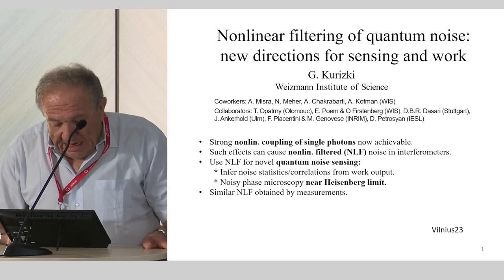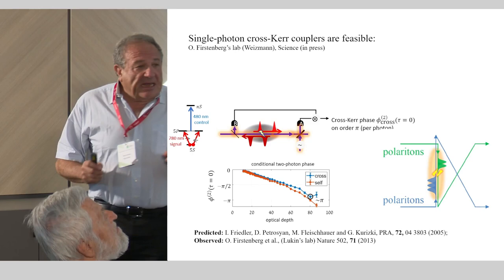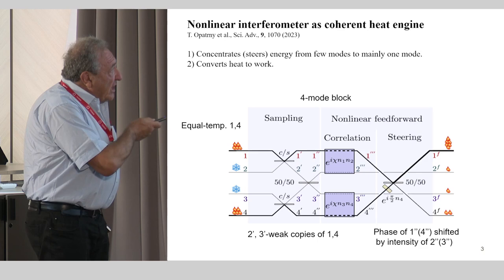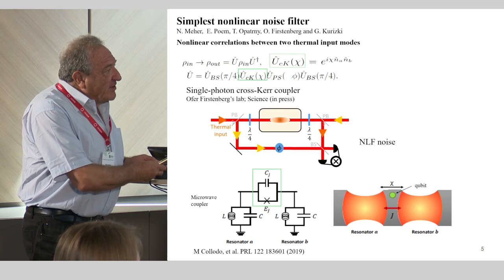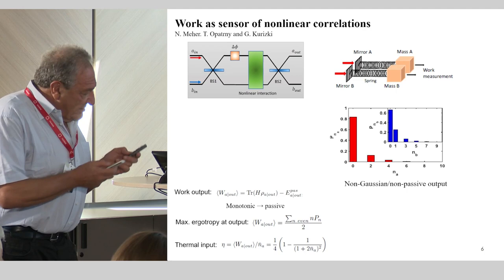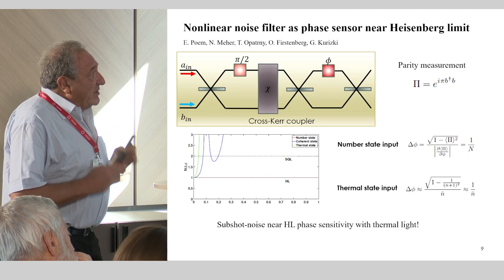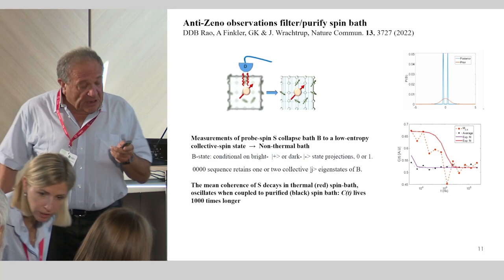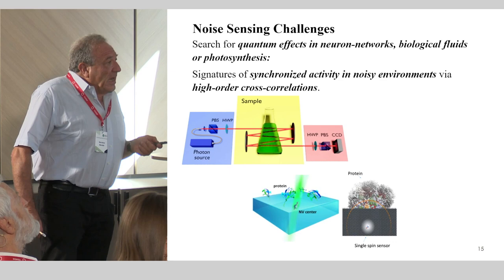Gershon Kurizki (Weizman Institute) Nonlinear Filtering of Quantum Noise for Sensing and Work